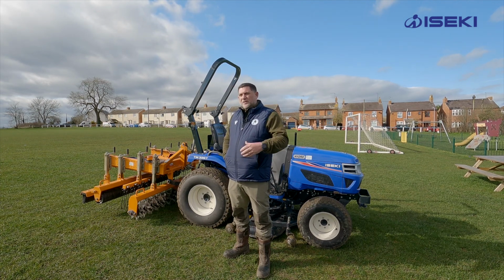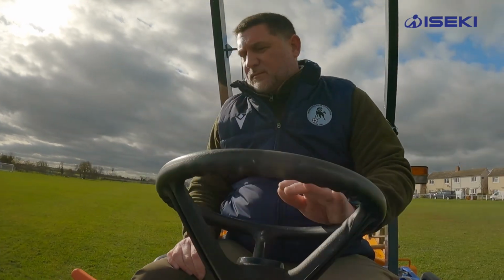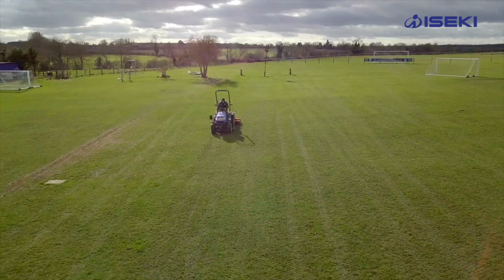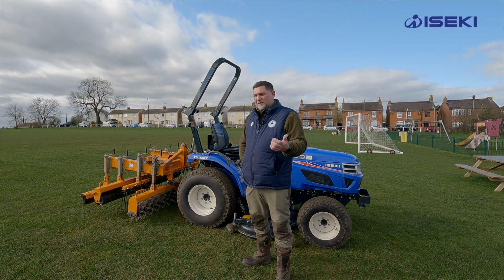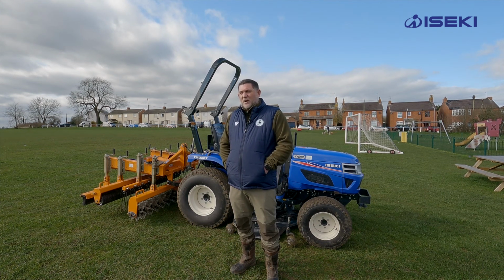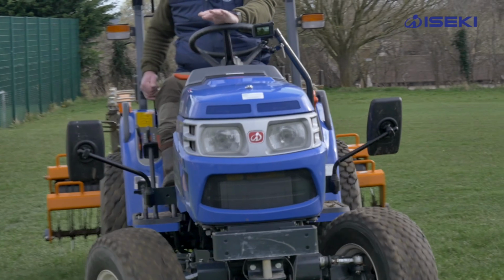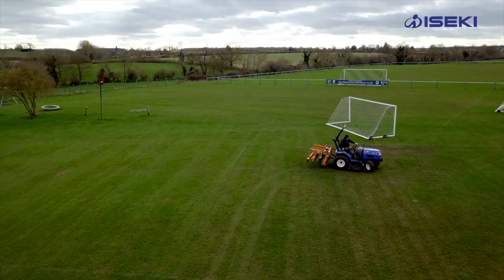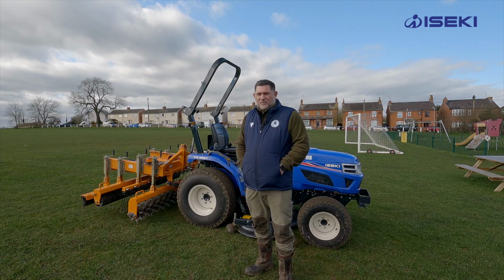ISEKI Raises the game for local village green with TM3267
“We’ve been using it for 12 months and the quality shines through this ISEKI machine,” Mark Pether said, the man responsible for the maintenance of the village green and sports pitches. “Never have there been any issues and it starts first time every time. It is powerful, and flexible enough to give us options to use all the equipment across the pitches."

Watch to find out why they chose ISEKI.